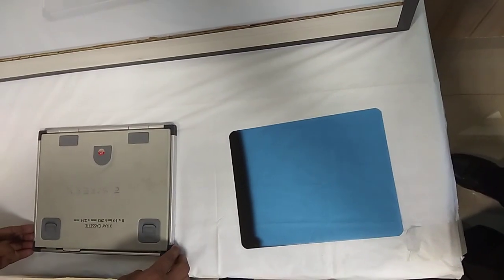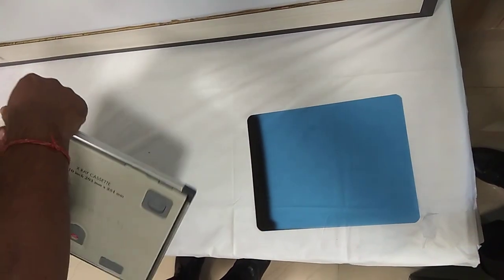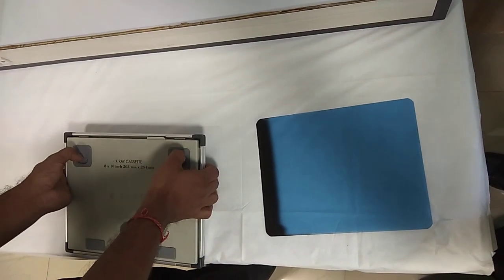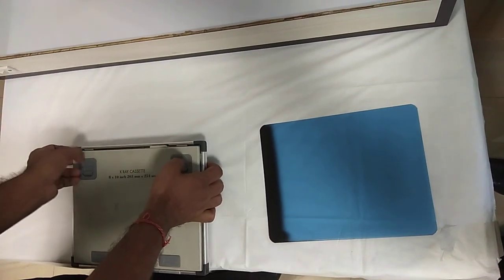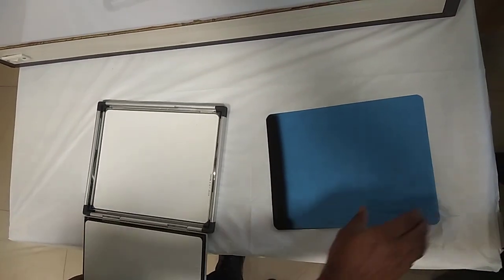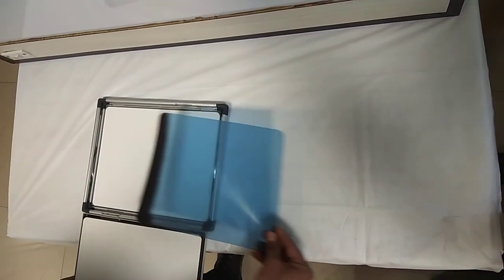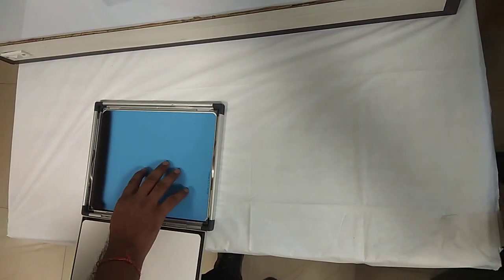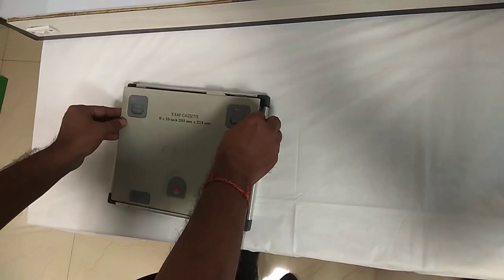how to load a cassette in exams . Correct method of loading a radiographic cassette in practicals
Many residents requested for video on correct method of loading a cassette.
Many candidates are asked to demonstrate it during the practical exams. So watch this video few times and practice.

DO NOT FORGET TO KEEP THE CASSETTE IN CORRECT ORIENTATION.

dnb radiology
prayas radiology
dnb practical
practical exam
# x-raycassette
# loadingthecassete